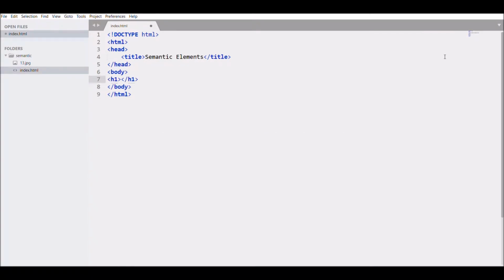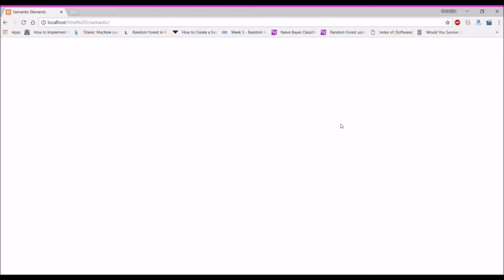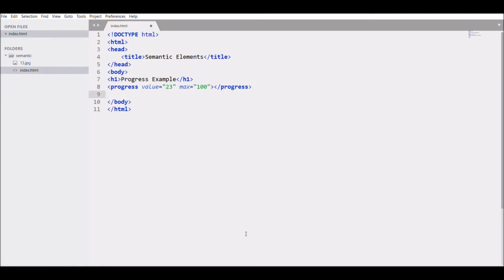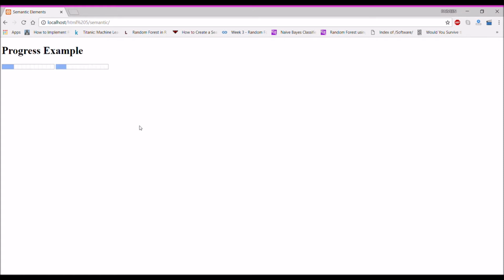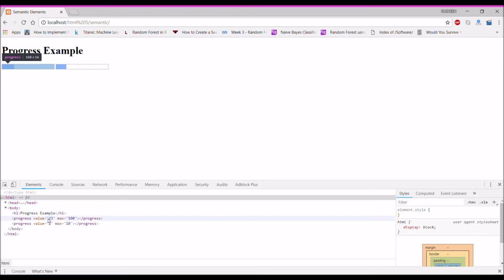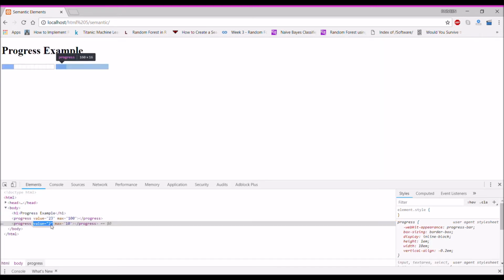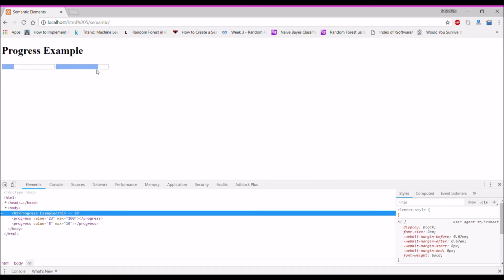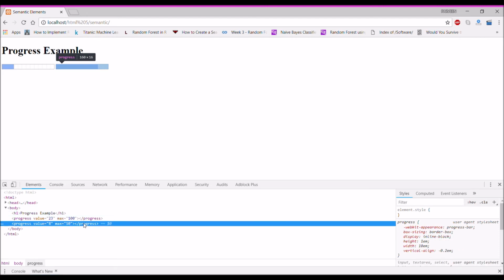Progress Tag and Its Attributes | HTML5 | Tutorial For Beginner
The progress tag represents the progress of a task.

Tip: Use the progress tag in conjunction with JavaScript to display the progress of a task.

Note: The progress tag is not suitable for representing a gauge (e.g. disk space usage or relevance of a query result). To represent a gauge, use the meter tag instead.

max =      Specifies how much work the task requires in total
value = Specifies how much of the task has been completed